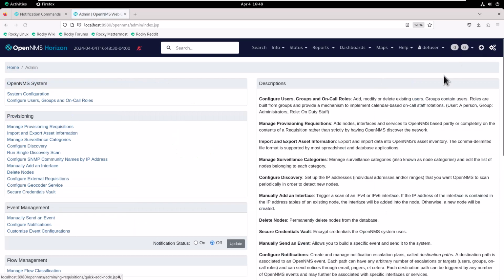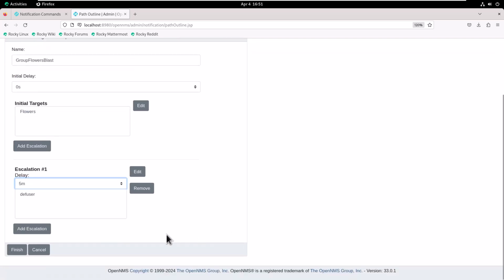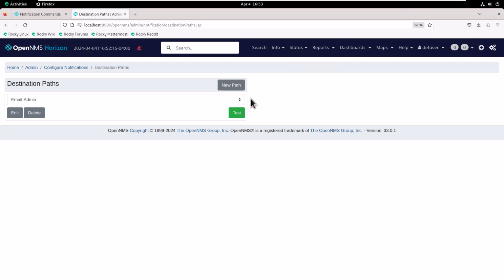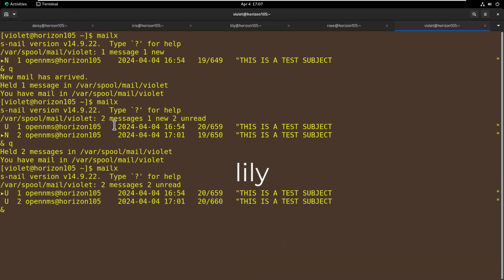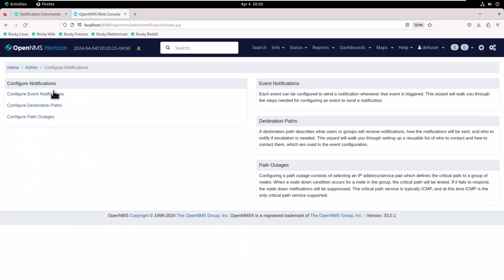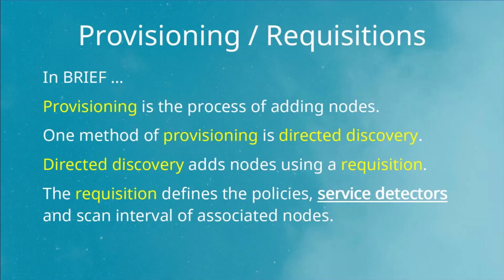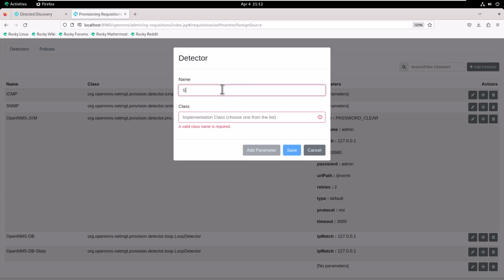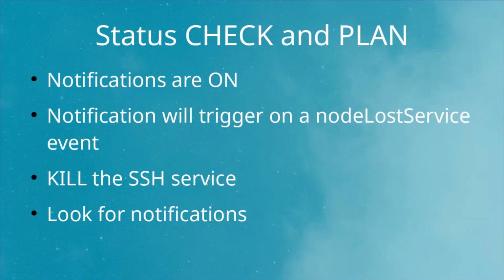OpenNMS 101 Module 04 B DestinationPaths Default Notifications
This video covers notification preliminaries: destination paths, default notifications and requisitions. Tutorial destinationPaths will be created, default notifications will be covered and a requisition explained and modified.

See module-04-notifications
Files
destinationPaths.xml
eventconf.xml
groups.xml
javamail-configuration.properties
module-04-notifications.txt
notifd-configuration.xml
notificationCommands.xml
notifications.xml
OpenNMS 101 Module 04 Notifications.odp
pg.sql
Tutorial.events.xml
users.xml

This is an update to "OpenNMS 101" "Module 04 Notifications" by Tarus Balog and The OpenNMS Group published in 2017.